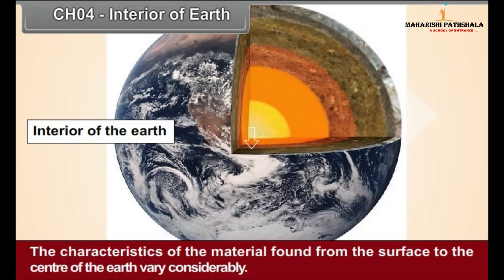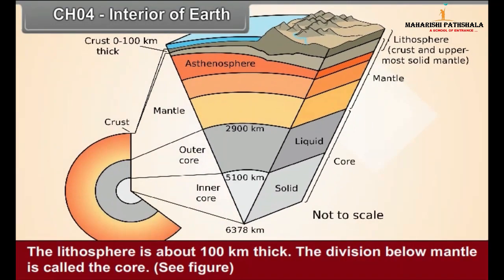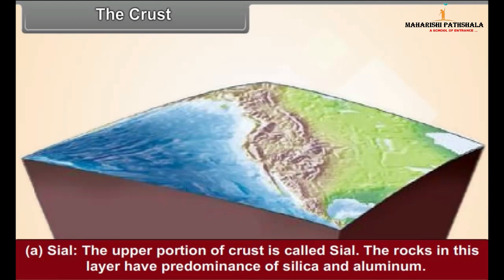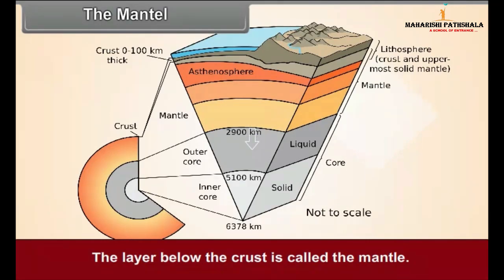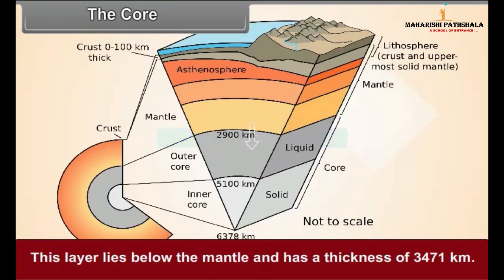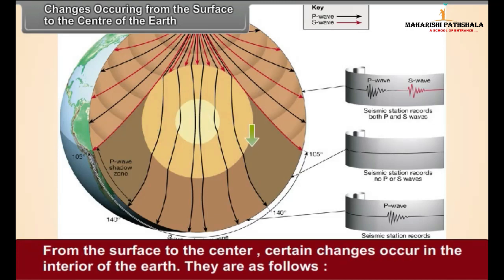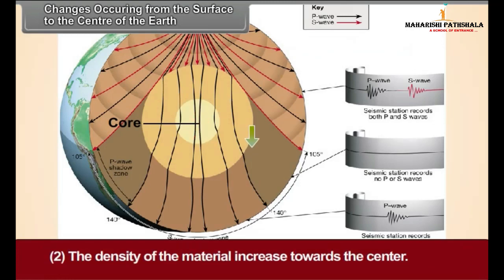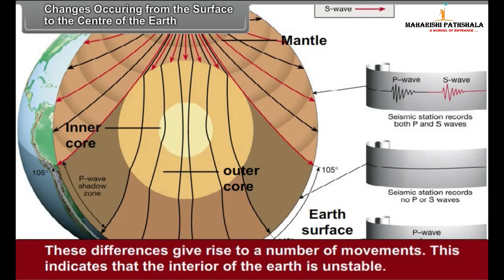interior of earth |Crust, Mantle, Core | Discontinuities |Maharishi Pathshala | kids video